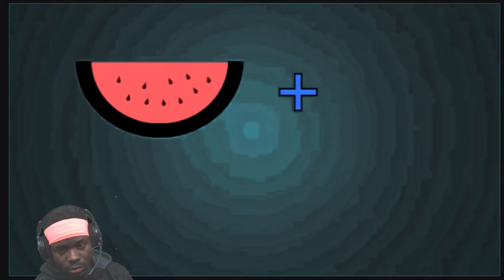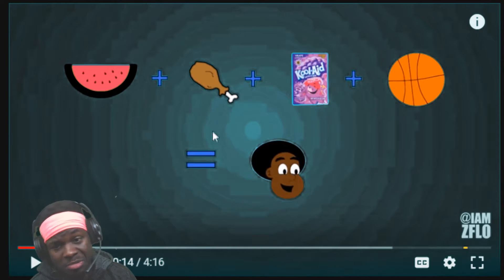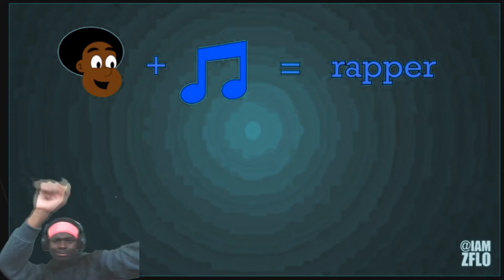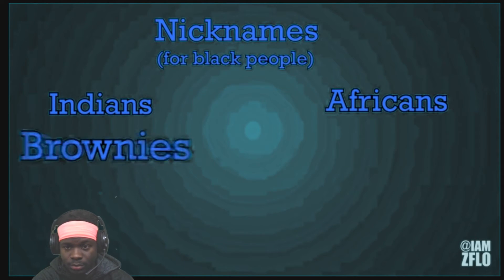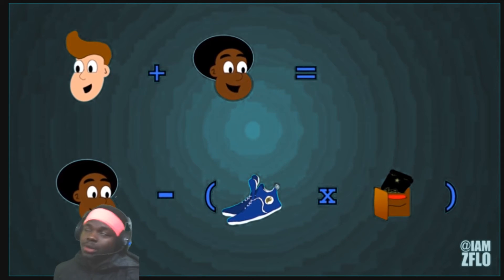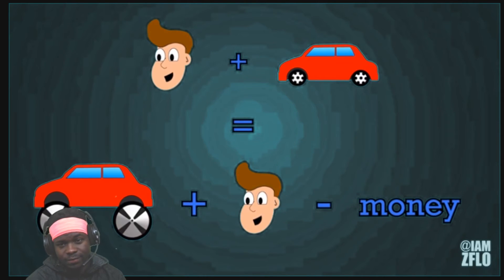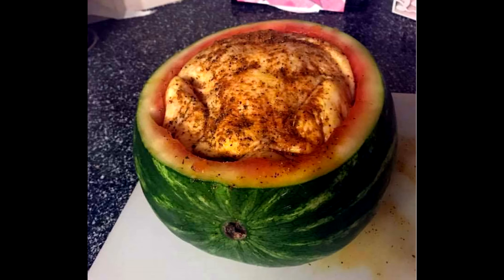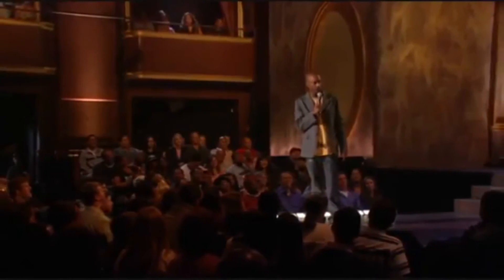Chicken & Watermelon | Black People Song Reaction !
i didn't see this coming lol crazy video describing my life . Lets get it my G !